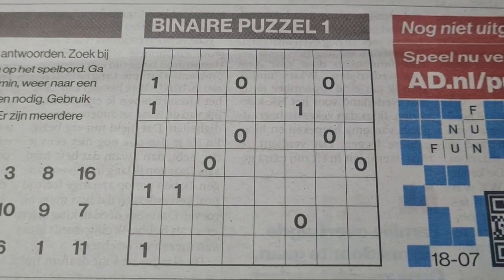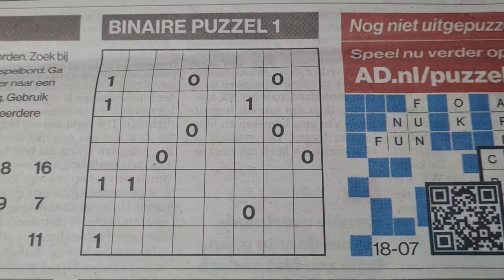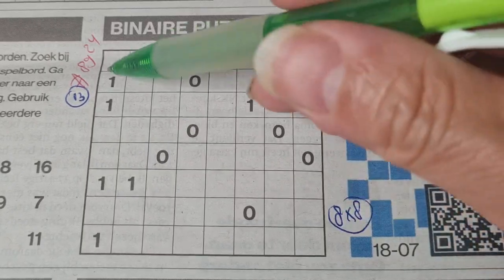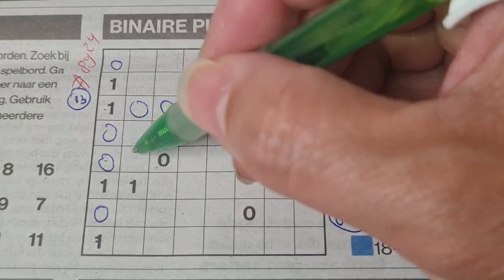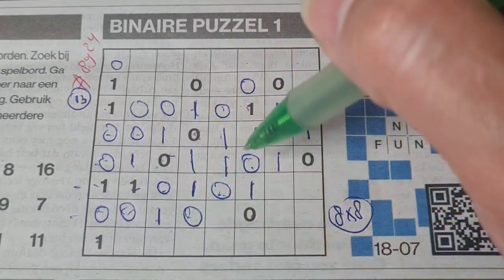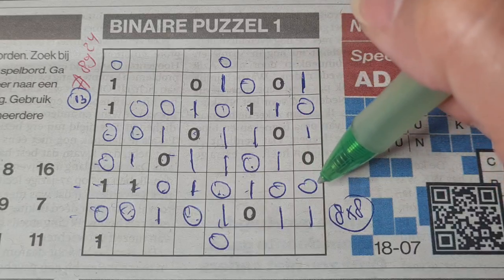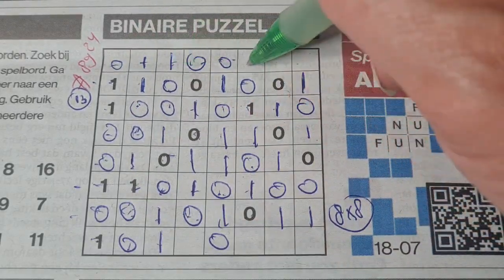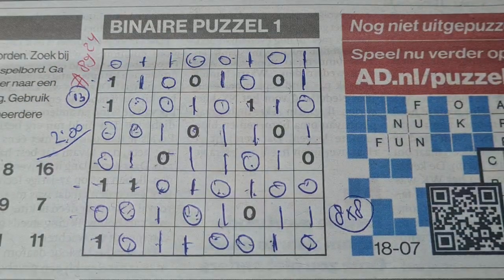Thursday. Bonus Extra edition. (#8924) Binary01 Sudoku puzzle. 07-18-2024 Extra part 3 of 4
1. PDF Link to a Letter Sudoku